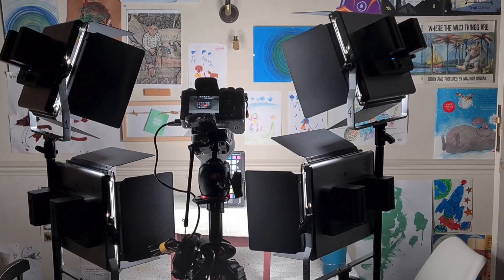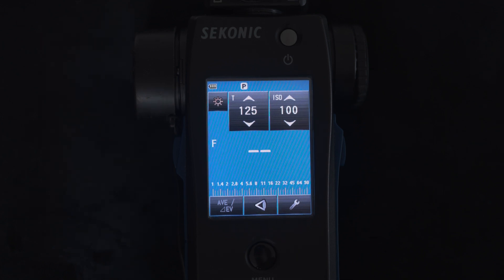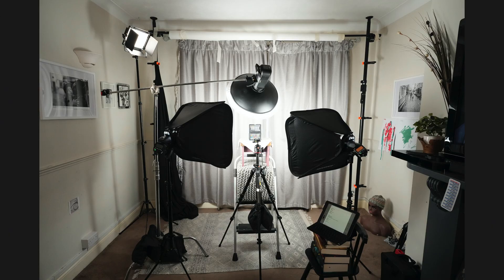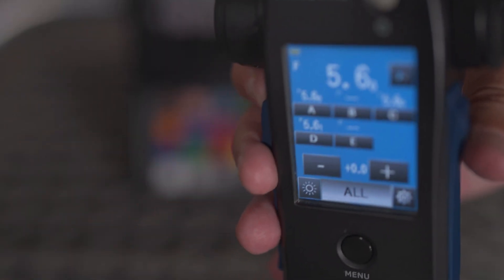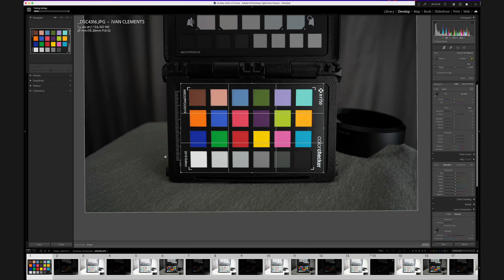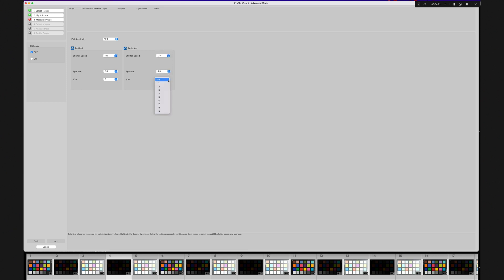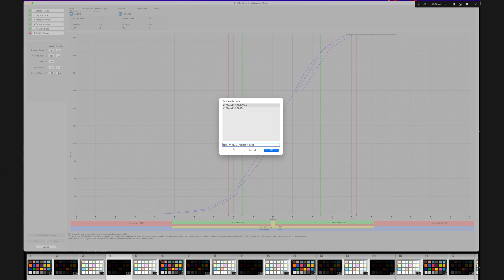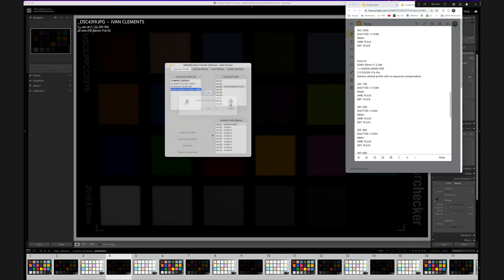CREATING ADVANCED CAMERA PROFILE WITH SEKONIC L858D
CREATING ADVANCED CAMERA PROFILE WITH THE  SEKONIC L858D

00:00 - INTRO
01:12 - Continuous Lighting Setup
01:56 - Bracketed Shots
02:15 - Camera Position
02:48 - Lightmeter Setup
04:41 - Flash Reading Setup
06:05 - Incident Reading
06:35 - Spot / Reflective Reading
07:17 - Note Your Readings
07:40 - Import Images into Lightroom
07:58 - Crop and Export Images
08:44 - Launch DTS Software
08:57 - Create Profile
11:21 - Save Profile
11:47 - Edit Profile
12:44 - Transfer Profile To Light-meter
13:19 - Go Shoot Some Photos!

TEMPLATE FOR NOTES ON READINGS:
Sony A1 - FOR EXTENDED MODE 5 STOPS
SONY 20mm f1.8 G
1 x GODOX AD600 PRO
2 X GODOX V1s Pro
Sekonic default profile with ZERO exposure compensation

ISO: 100
SHUTTER: 1/125th
Meter:
AMB: f5.6/0
REF: f4.0/4

ISO: 200
SHUTTER: 1/25th
Meter:
AMB: f5.6/0
REF: f4.0/4

ISO: 400
SHUTTER: 1/25th
Meter:
AMB: f5.6/0
REF: f4.0/5

ISO: 800
SHUTTER: 1/125th
Meter:
AMB: f5.6/0
REF: f4.0/5

ISO: 1600
SHUTTER: 1/125th
Meter:
AMB: f5.6/0
REF: f4.0/3

ISO: 3200
SHUTTER: 1/125th
Meter:
AMB: f5.6/6
REF: f4.0/8

FOR MANUAL SETTINGS ON BRACKETING

F - 5.6, 16, 2, 22, 1.8